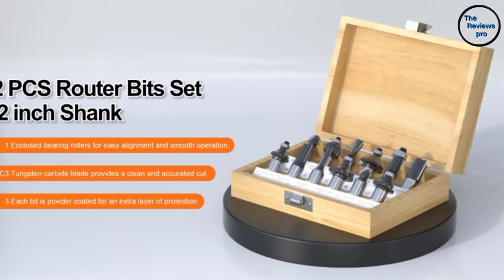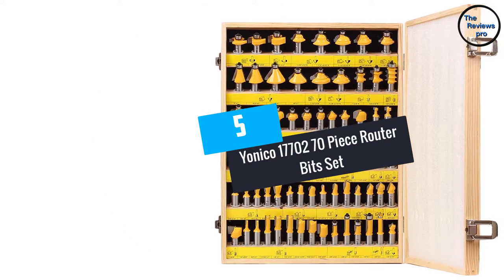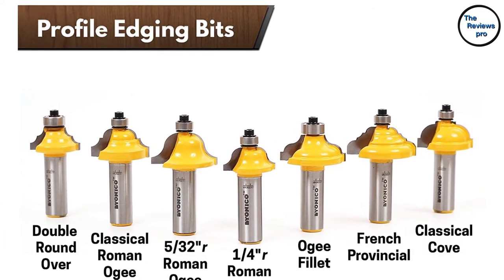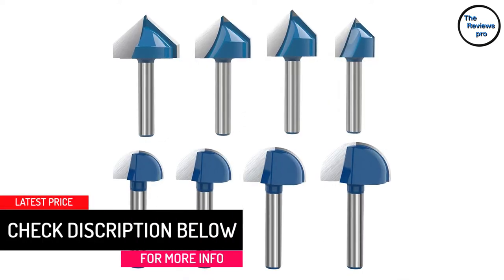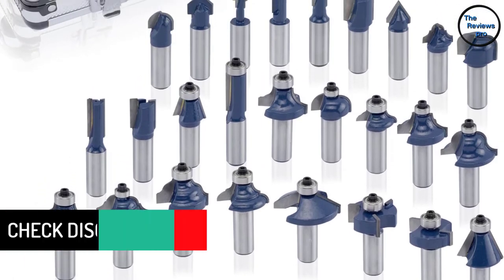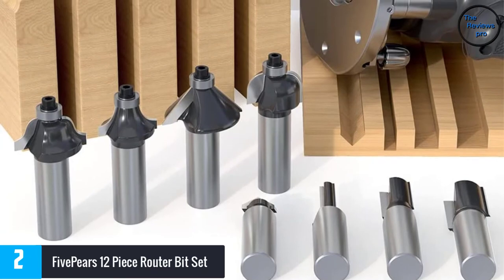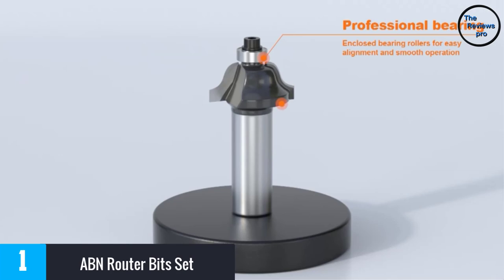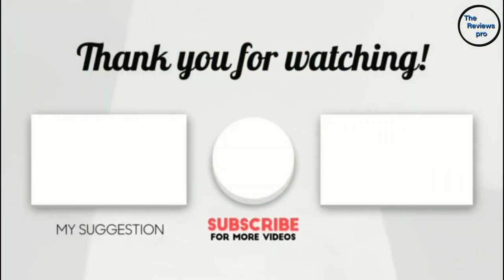Top 5 Best Router Bit Sets Reviews in 2022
☛ All The Links to Router Bit Sets  Listed in this Video:-

▶️ 5. Yonico 17702 70 Piece Router Bits Set.

▶️ 4. ROOCBIT Router Bit Set.

▶️ 3. Neiko 10115A Router Bits.

▶️ 2. FivePears 12 Piece Router Bit Set.

▶️ 1. ABN Router Bits Set.

➥ Prime Discounted Monthly Offering
➥ Amazon Fresh
➥ Try Twitch Prime
➥ Amazon Music Unlimited
➥ Try Amazon Home Services
➥ Kindle Unlimited Membership Plans
➥ Create an Amazon Wedding Registry
➥ Try Audible and Get Two Free Audiobooks